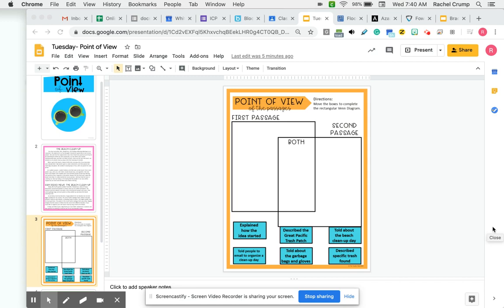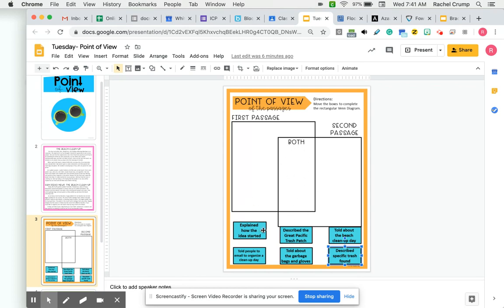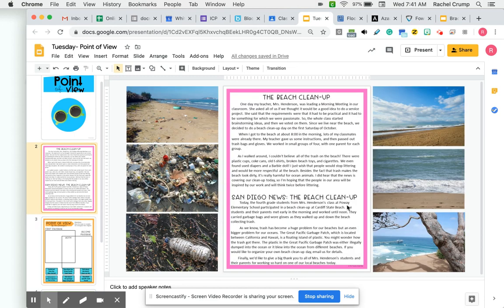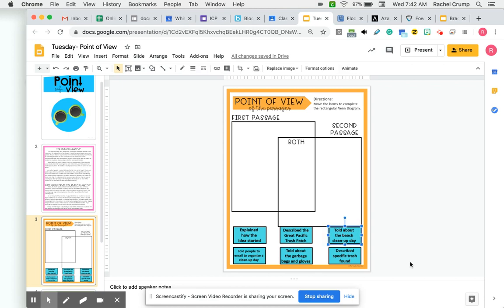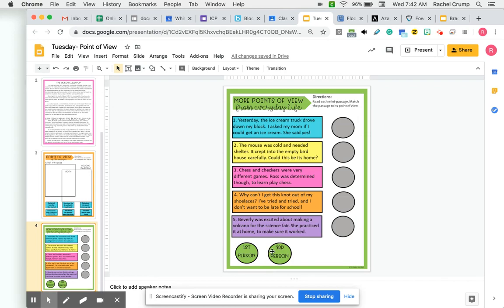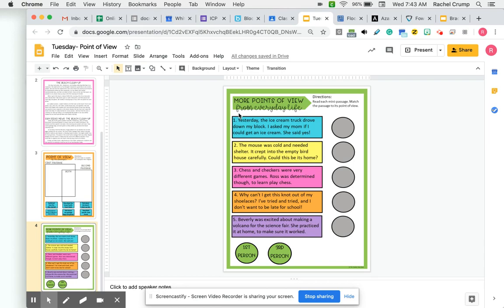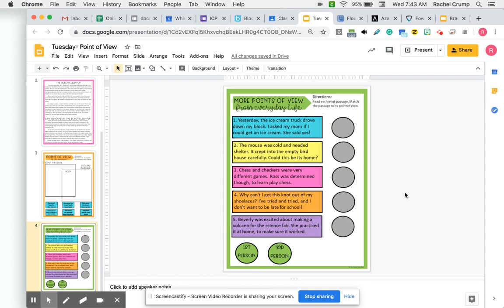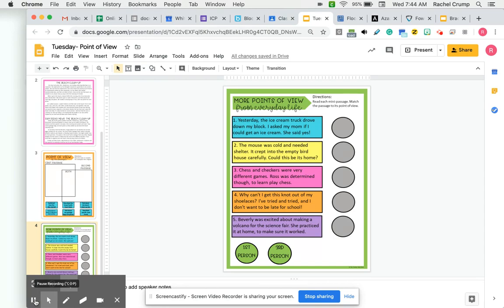Untitled: May 6, 2020 7:45 AM